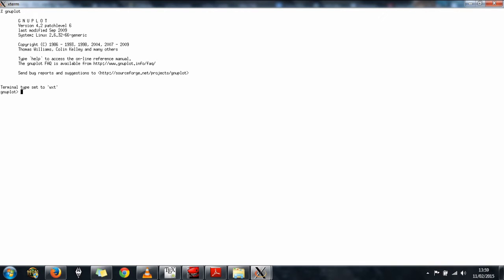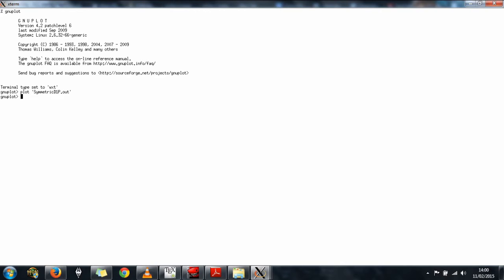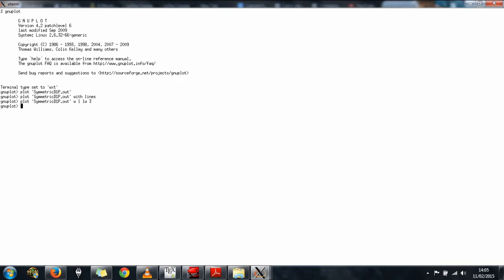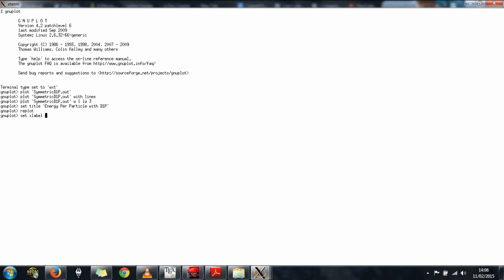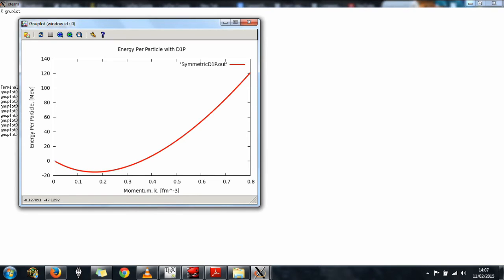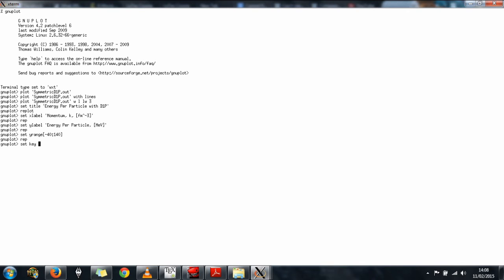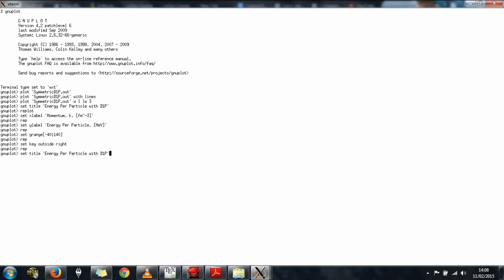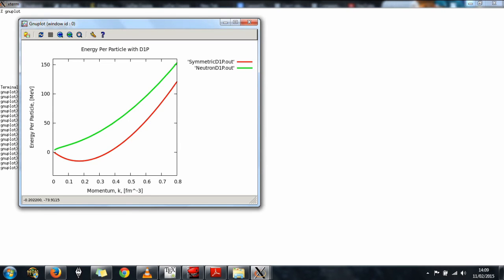Plotting Data (4/6): Introduction to gnuplot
Rosh Sellahewa of the University of Surrey gives an introduction to plotting data with gnuplot.